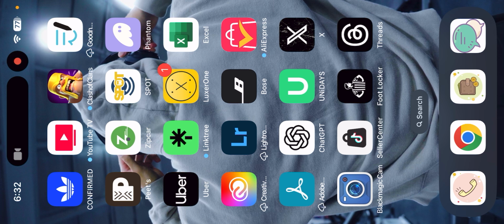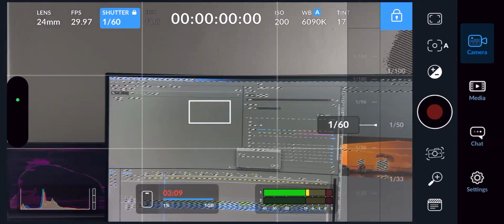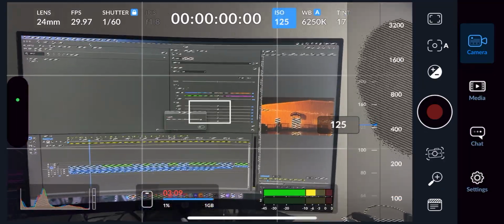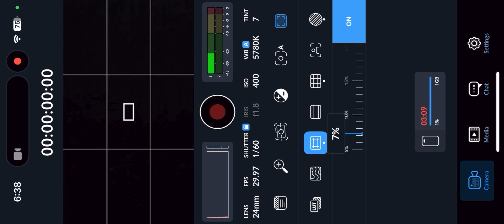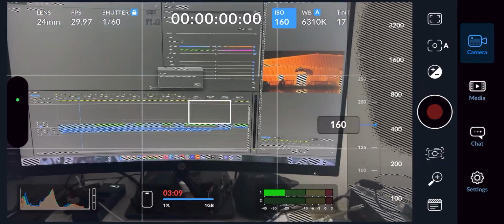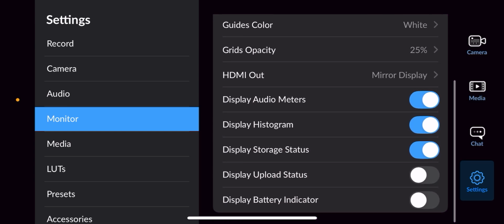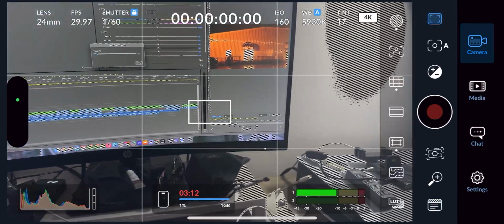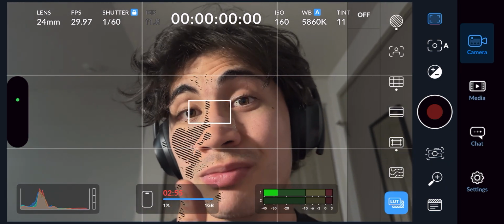Cinematic Bootcamp | Day 4 | BlackMagic Camera App